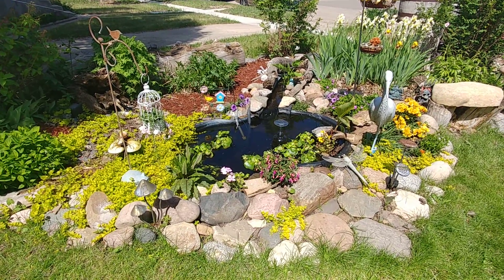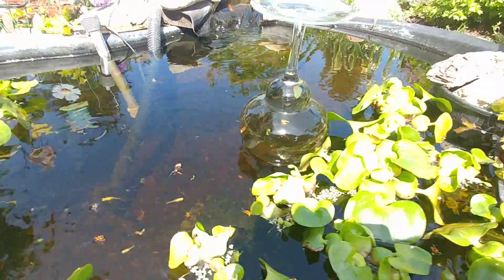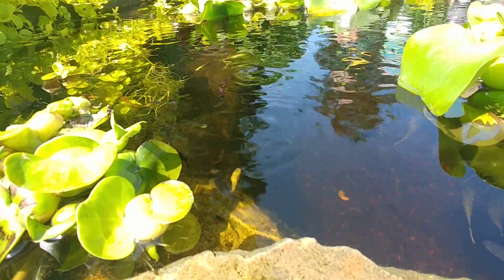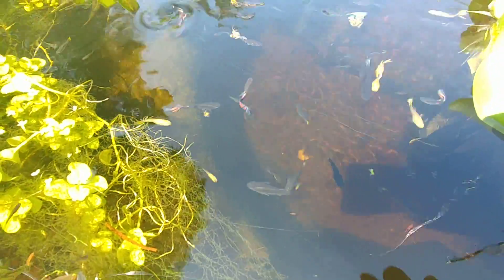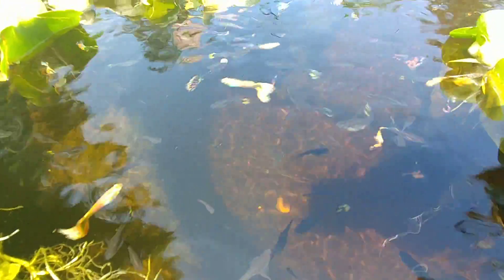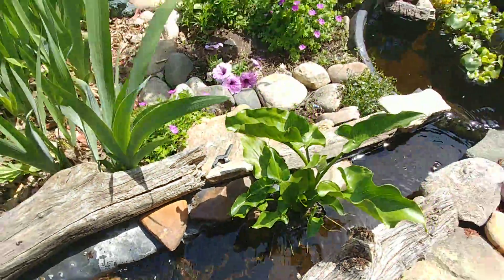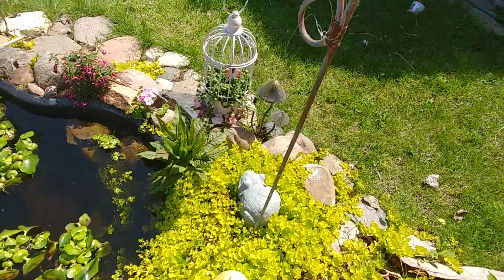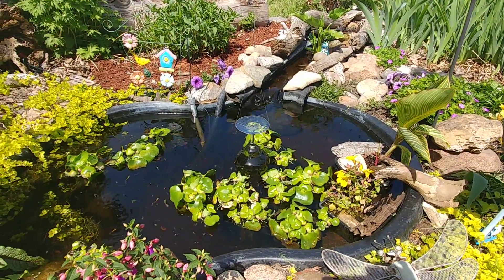Guppy Window to the Big Wide Outside!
See how the guppies can peek over the little guppy pond and see all around in Guppy Paradise!
Water is a Golden clear color now as caterpillar dung (poo) is falling from the nearby trees and into the pond.  Caterpillars are misunderstood and they play a very important role in nature.  Some day a wise person will capture the small black grains of caterpillar dung and bottle it and sell it!!